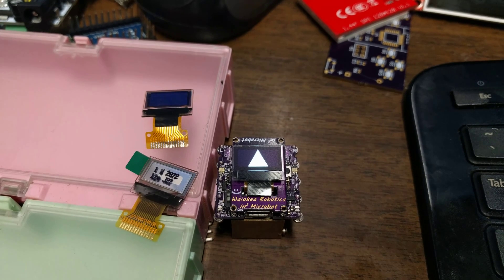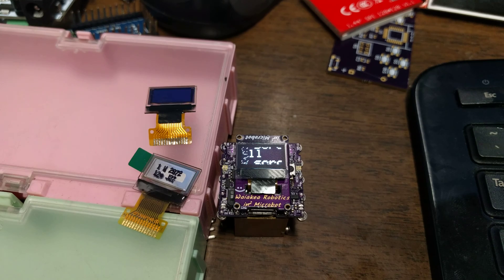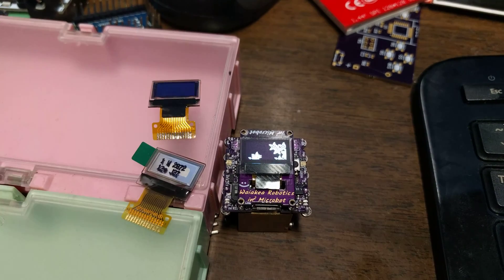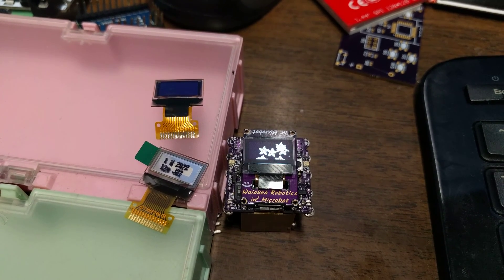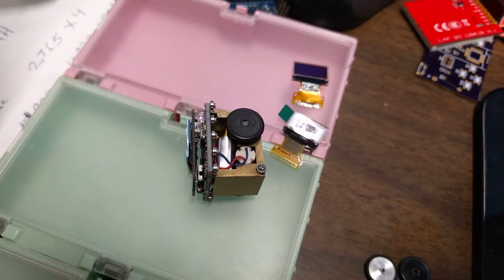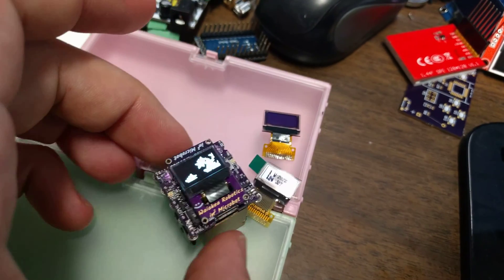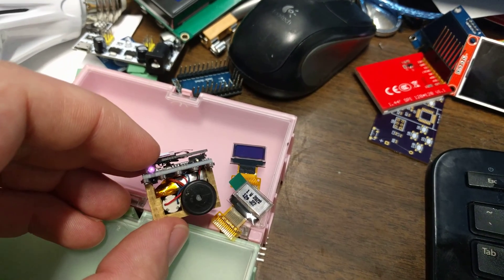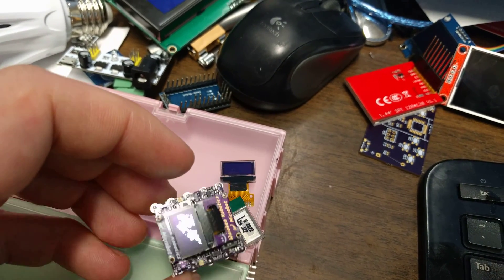SSD1306 64×32 Pixel .49″ OLED ER-OLED0.49-1W Adafruit Arduino Library